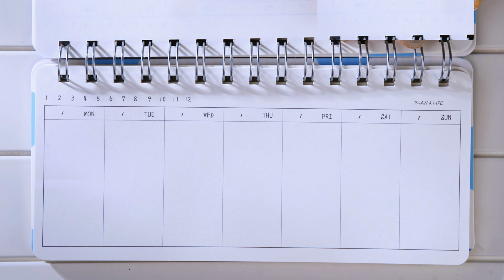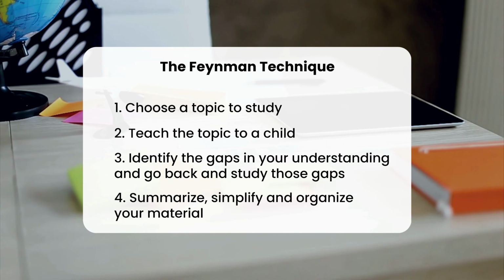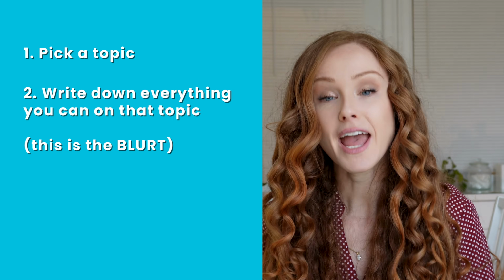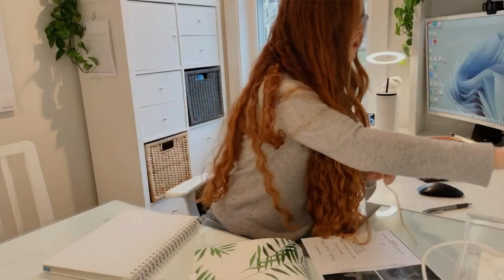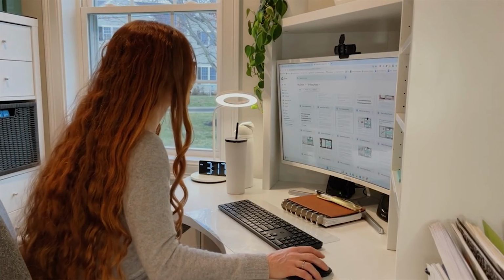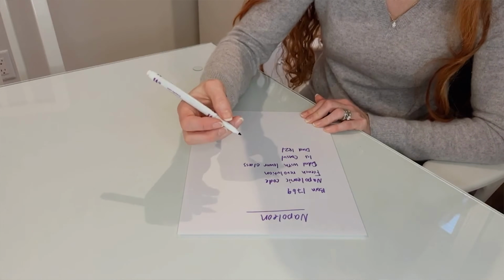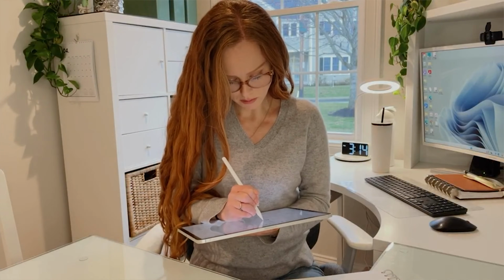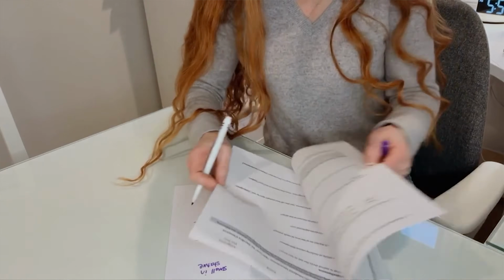How to Use the Blurting Method to Study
MY COURSES
🧠 SchoolHabits University → (This is the ultimate “How to Kill It In School” program for students who don’t have time to do a “How to Kill It In School” program.

MY JOURNAL
📖 The Executive Function Journal (physical product, 90-day journal that targets and builds core executive functions

Have you tried using the blurting method to study? If you’re new to this study technique, I show you exactly how to use it in this step-by-step tutorial.

The blurting method is the ideal study method to use at the beginning and end of your study process because it reveals to you exactly what you know vs don’t know yet … which helps you spend your time studying the right things.

Hey, guess what?! I appreciate you. Xoxo - Katie

🎙️Also guess what!? I have a podcast!! It’s called Learn and Work Smarter, and you can listen on all the podcast apps: